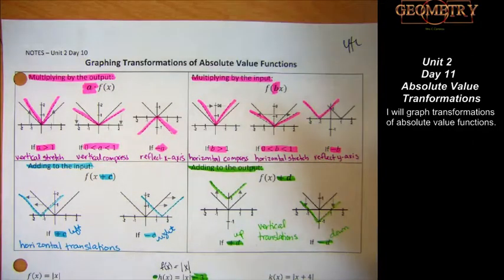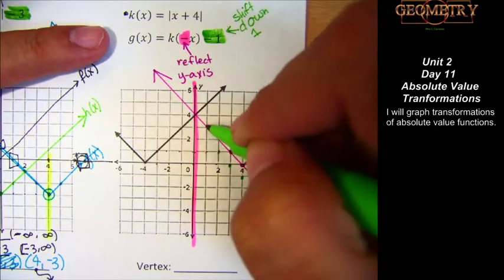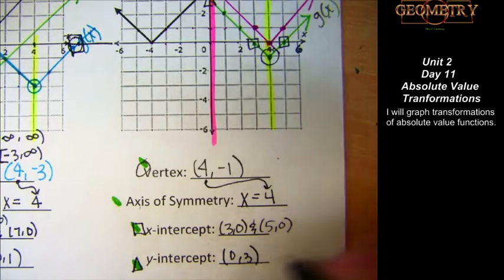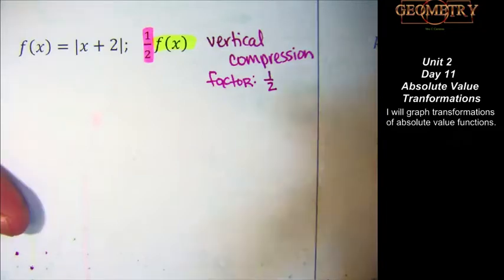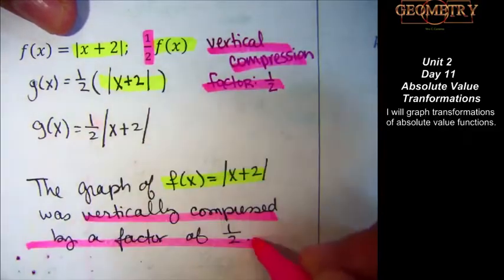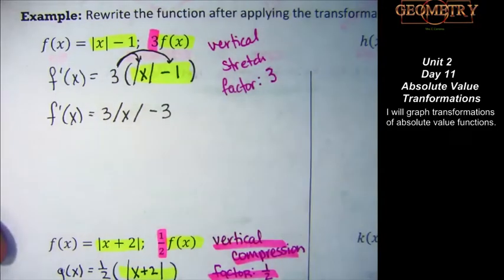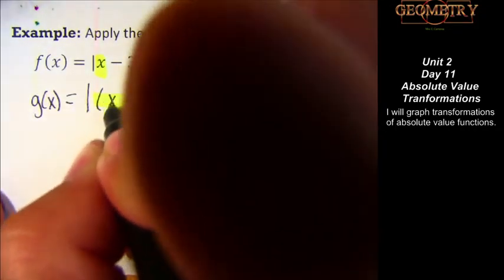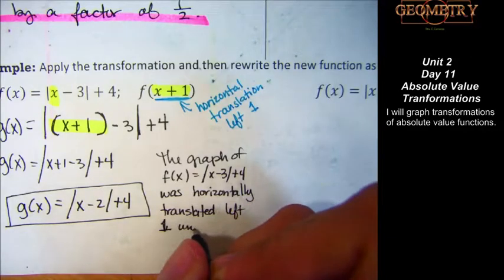Unit 2 Day 11 - Transformations to Absolute Value Functions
Today, I will rewrite function rules to apply transformations to the absolute value function.